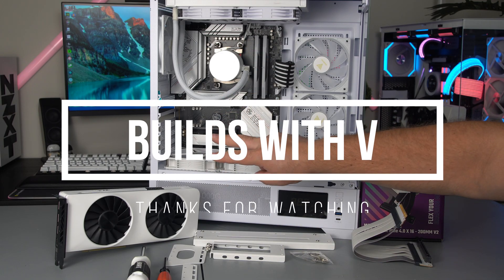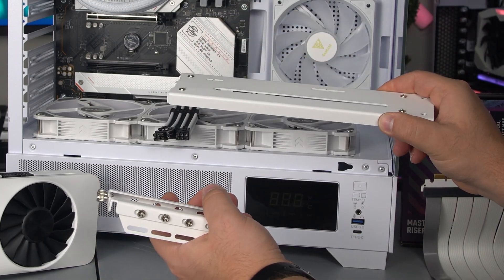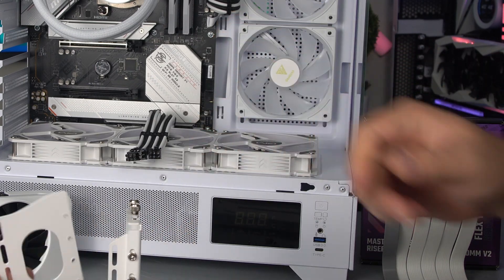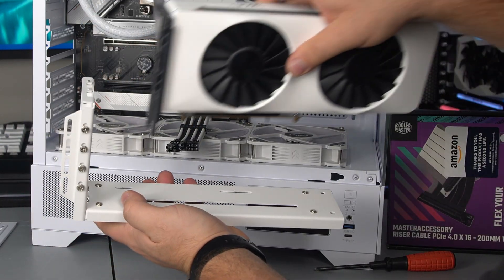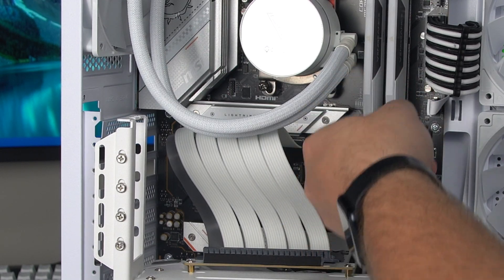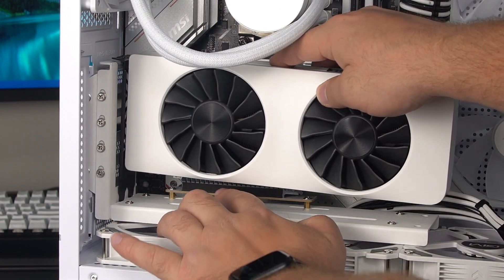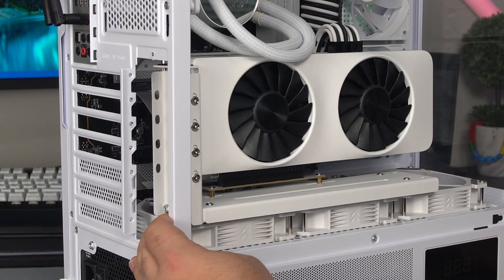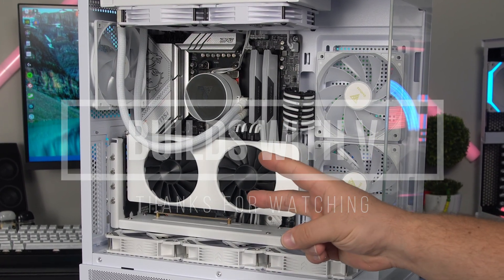How To Install Vertical GPU in *almost* any PC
How to install a vertical GPU bracket in most PCs.

This tutorial should help with any bracket install but here is what I used.
*GPU Bracket
*Riser Cable

Govee Glide Wall Lights
Geeni Smart Plug
Geeni Smart Surge Protector

Time Stamps:
Intro - 00:00
Assembly - 00:23
Riser Cable - 02:23
Install - 03:51
GPU Install - 05:36
Modification - 06:07
Outro - 07:48